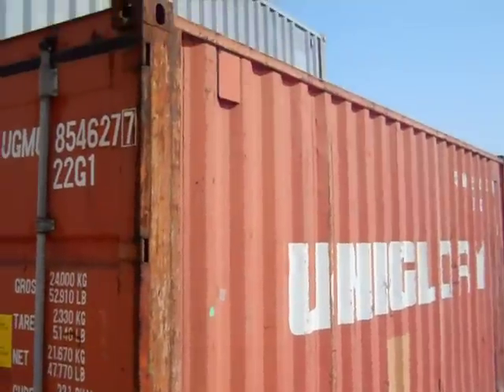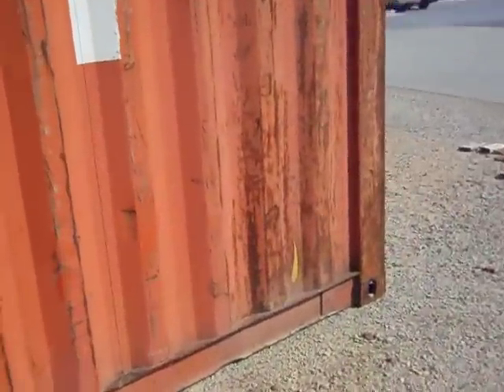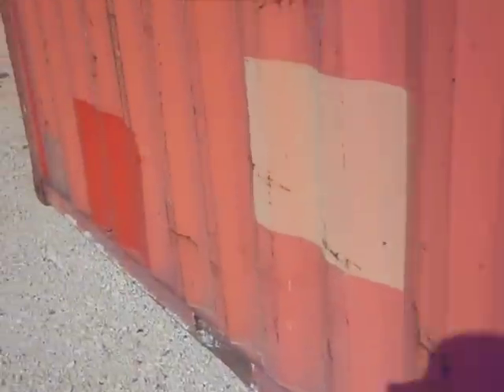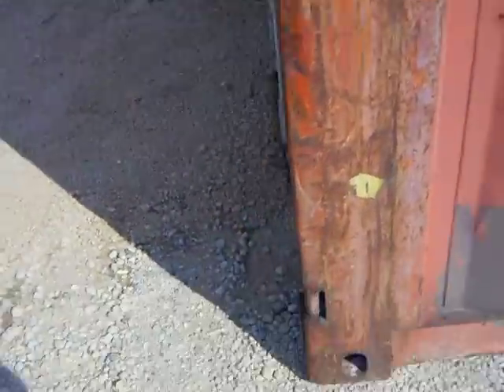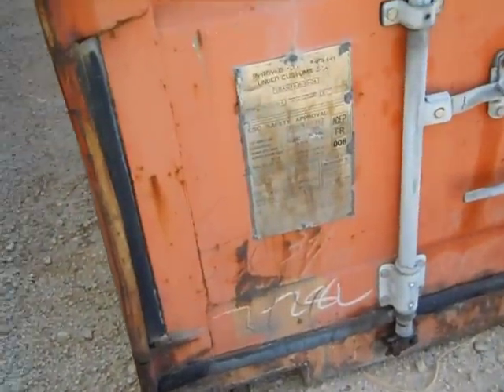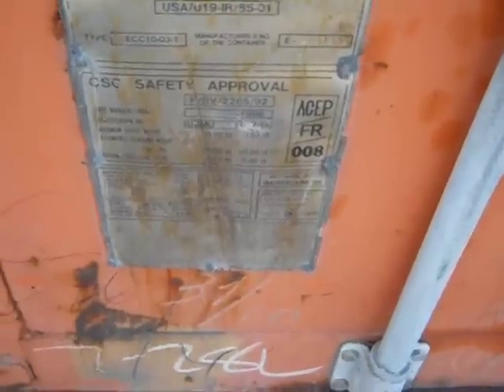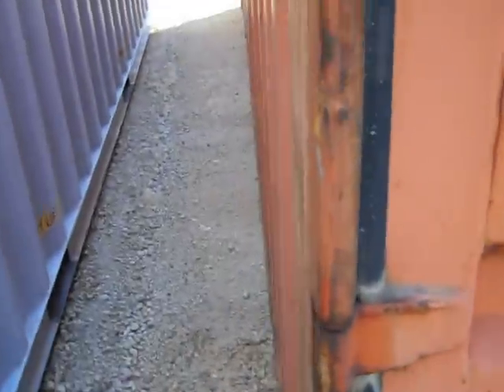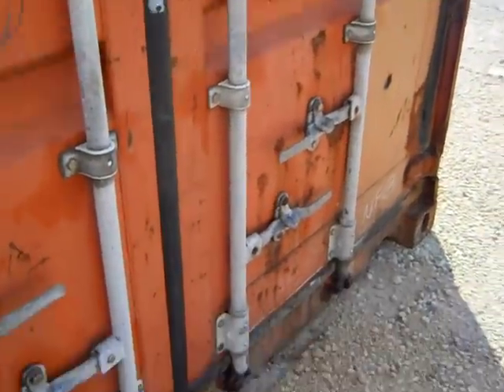20 Foot Container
Another exciting video guaranteed to be a box office sellout.  This one shows a 20' shipping container and explains how they are constructed, and why they probably aren't the best for building with.